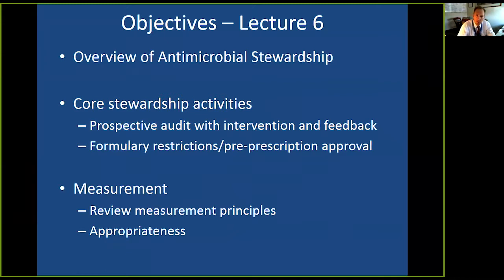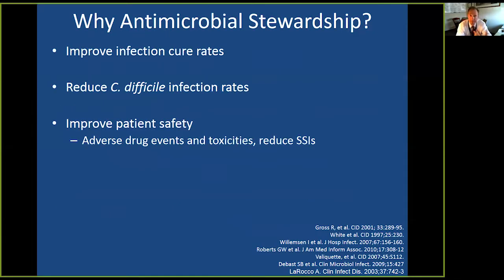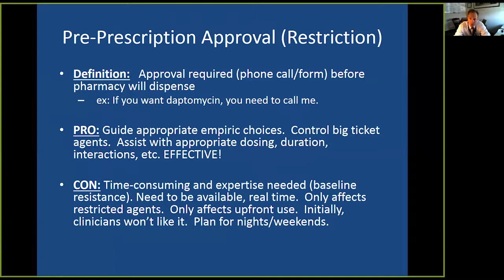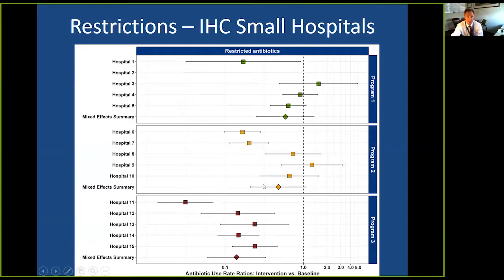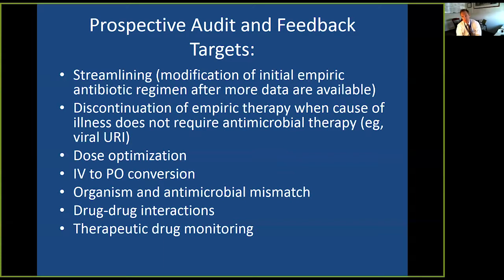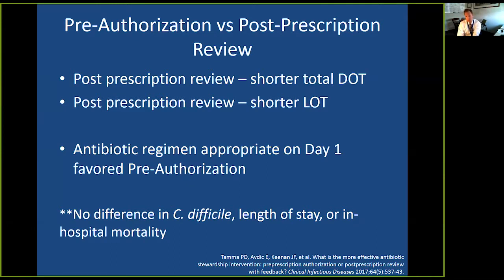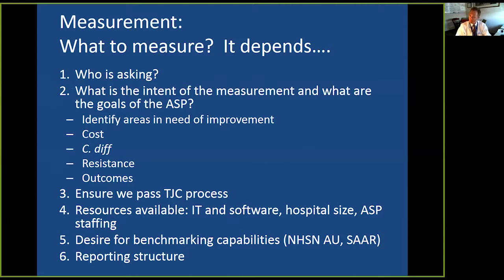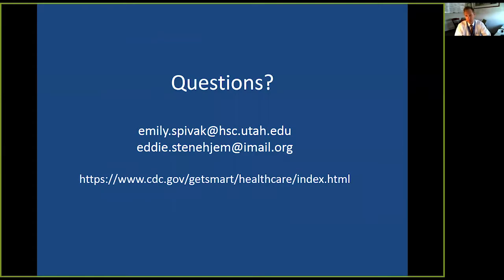ECHO: Cohort A: Meeting 6: Ongoing Improvement in Antibiotic Stewardship